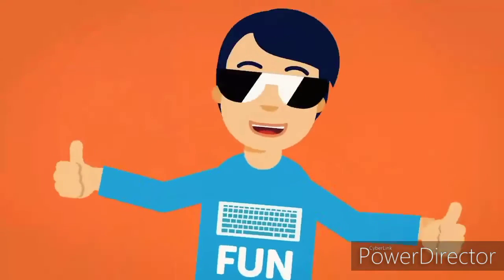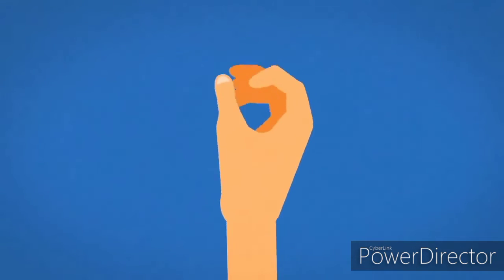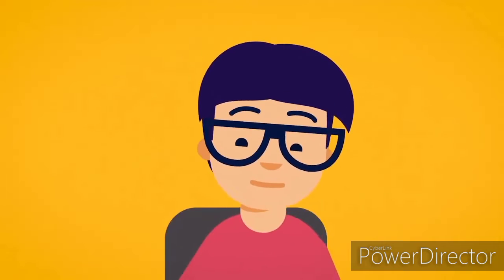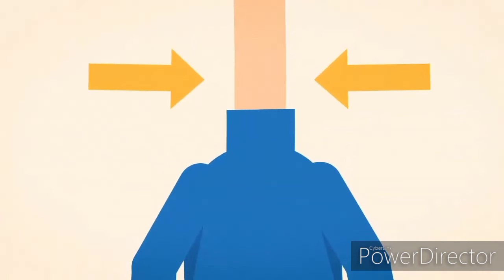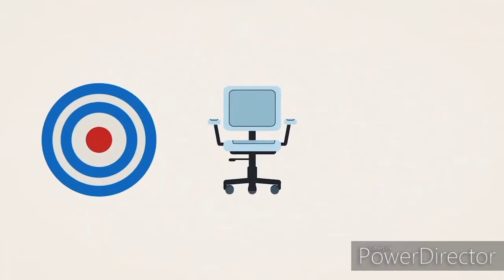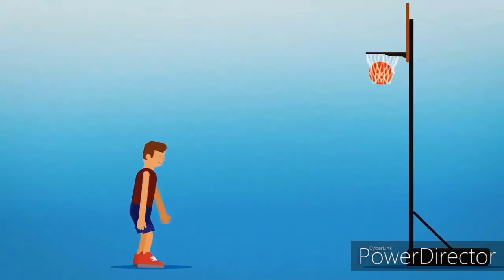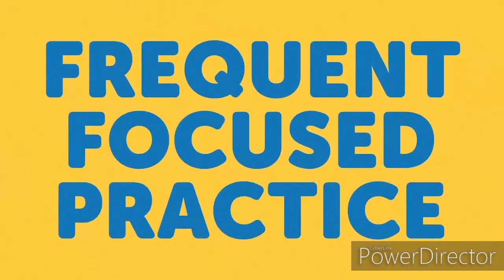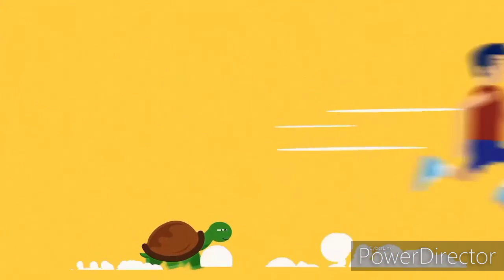Clever typing lessons intro video collection